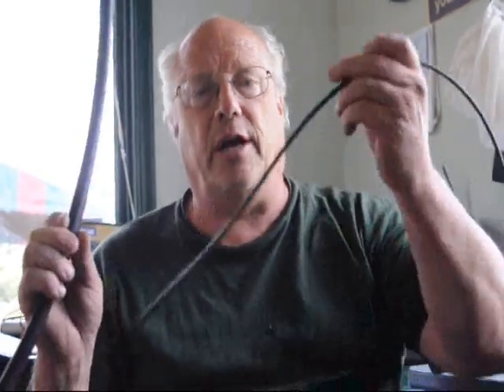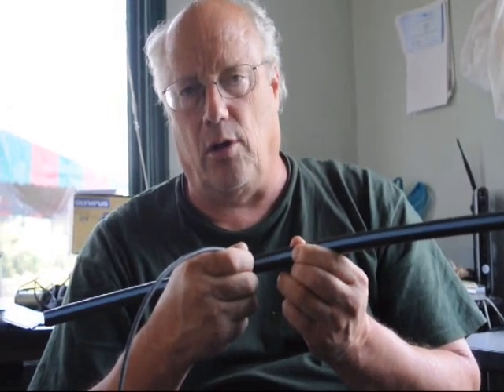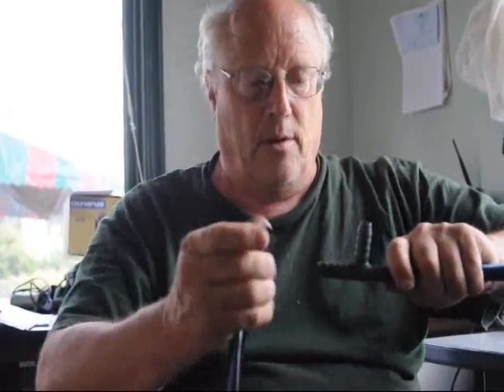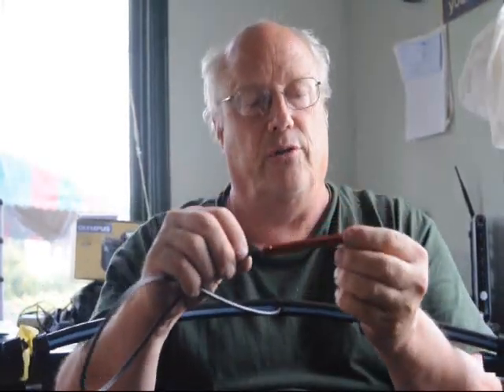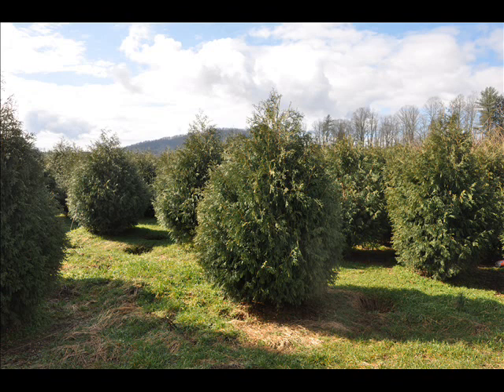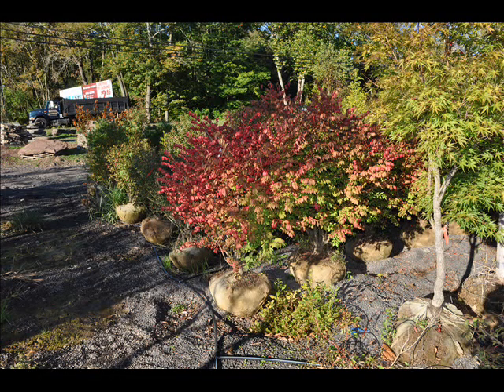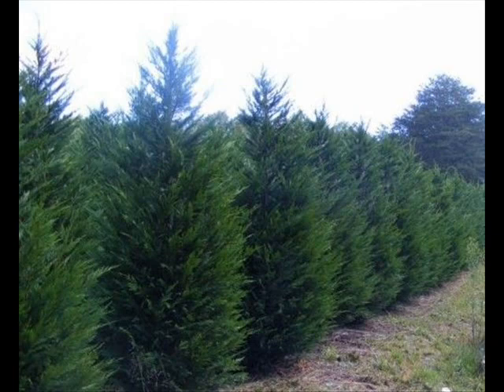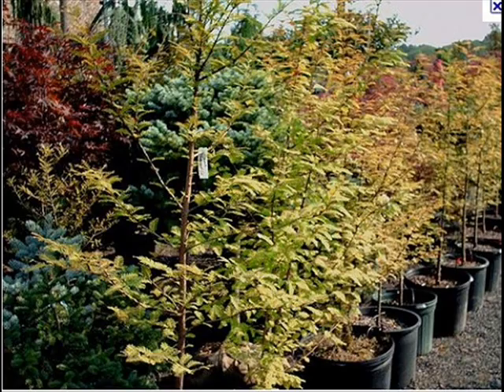Water Kit Instructions #18901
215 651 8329 Growing Nursery Stock for Fedco TreesGrowing fruit or ornamental trees or shrubs can be a lucrative diversification for a farm, the sole purpose of a farm, or a rewarding hobby.
- Cached - SimilarWatering Plants in Your GreenhouseBy choosing the right greenhouse watering accessories and by taking a little care when watering, you can easily improve your overall greenhouse success.
- CachedCare and Planting of Nursery Stock - Campbell's Garden on the WebPlant fresh nursery stock anytime of the year as long as the ground is not ... New plants should be watered twice a week for the first month and in the ...
- CachedGreenhouse GardeningDec 29, 2006 ... Watering greenhouse plants is not simply taking a hose and ... Remember the watering needs inside a greenhouse are different because the ...
- Cached - SimilarTop Quality Proffesional Irrigation & Watering SuppliesNursery Irrigation & Watering Systems Whether you're irrigating nursery containers, hanging baskets, bedding plants or field grown nursery stock, ...